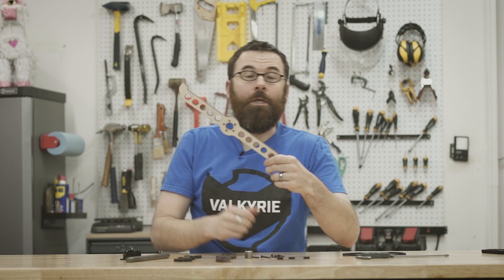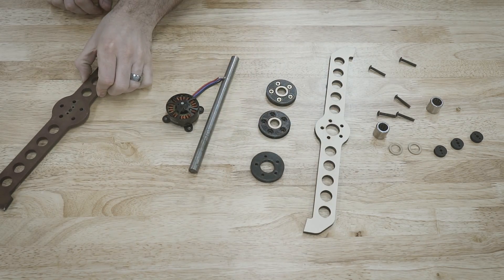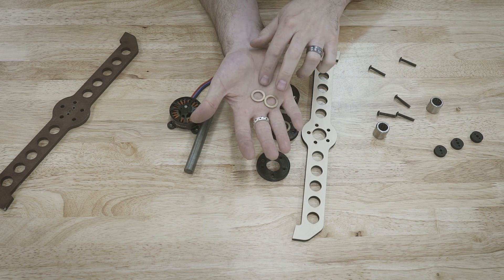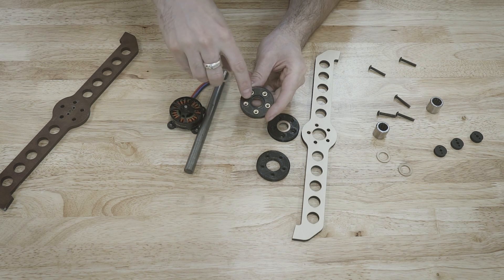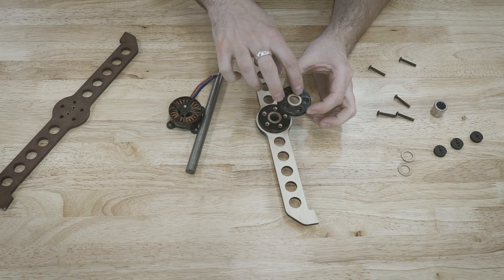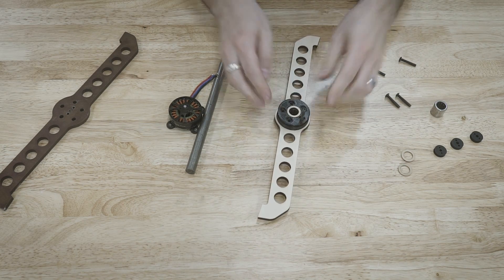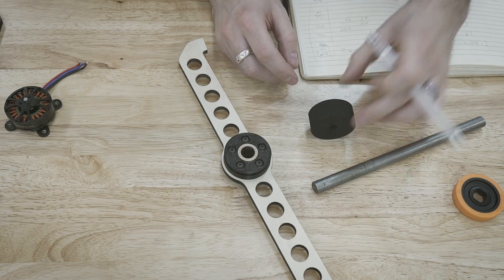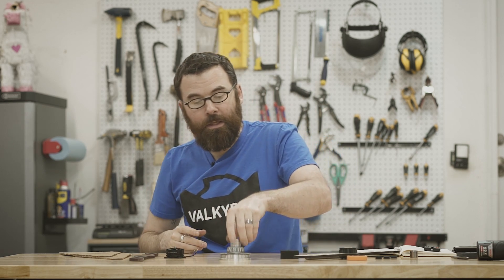Psychotic Break Build - Weapon Hub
I'm building a new beetleweight combat robot, and I'm documenting the entire process.  Follow along with me on each step of the design and build process.  In this video I show how I'm supporting the weapon, what bearings I'm using, and how power will be transferred from the motor to the weapon.